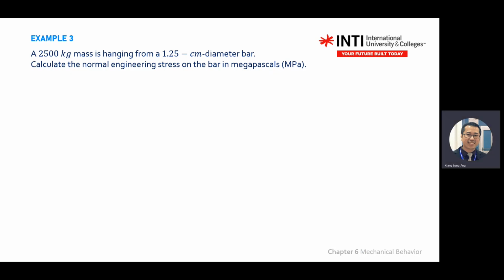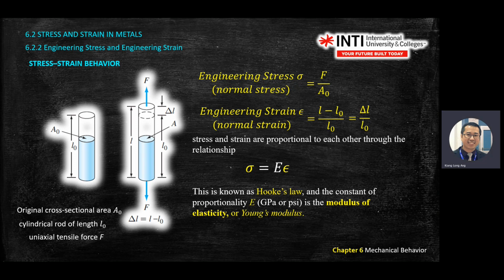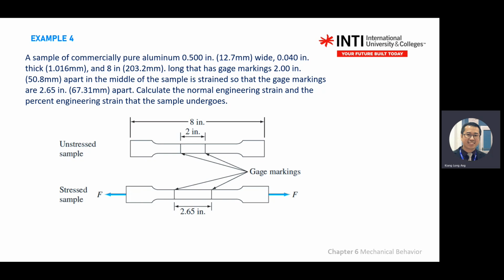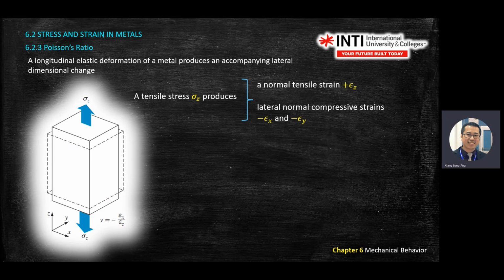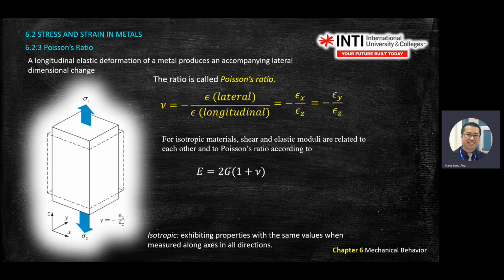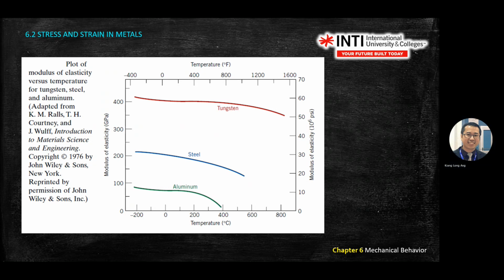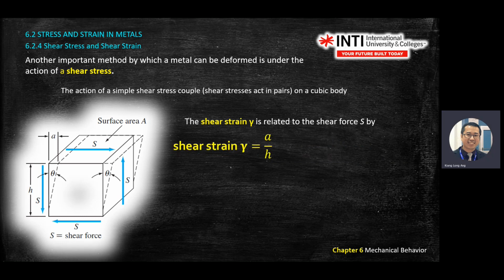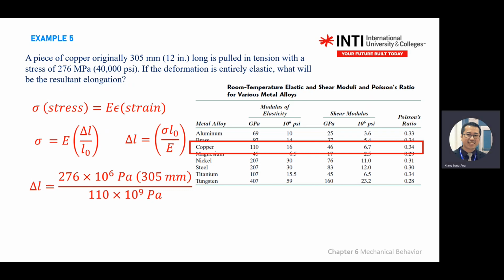Chapter6a-ii Mechanical Behavior